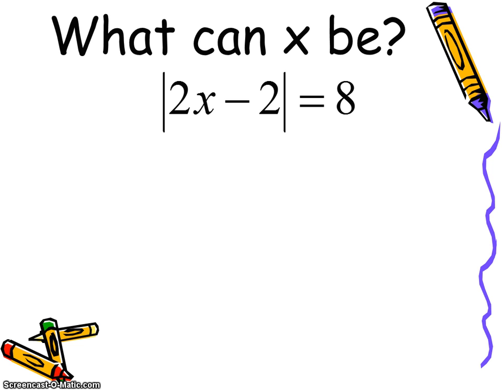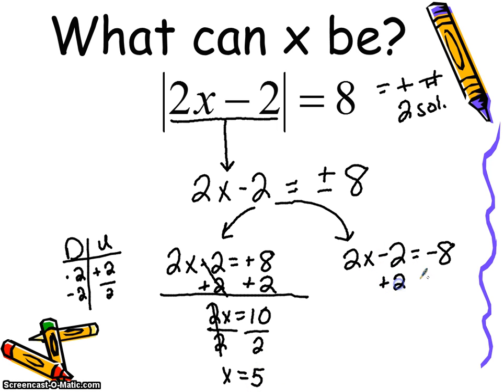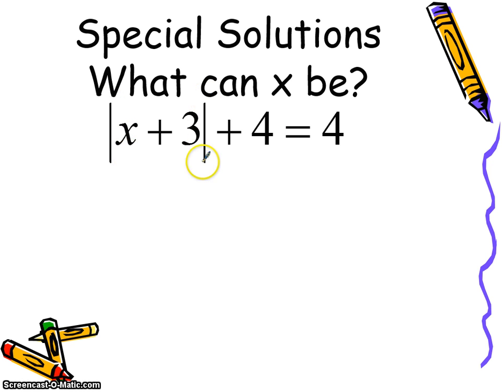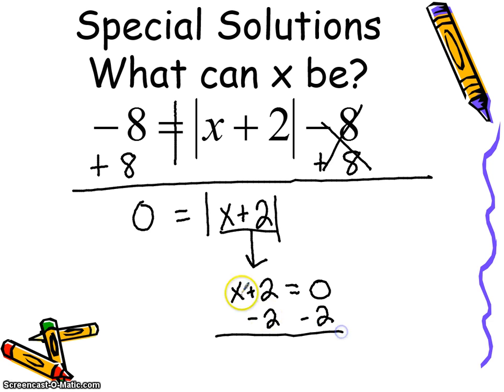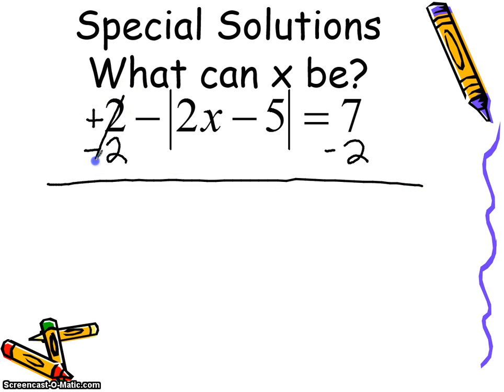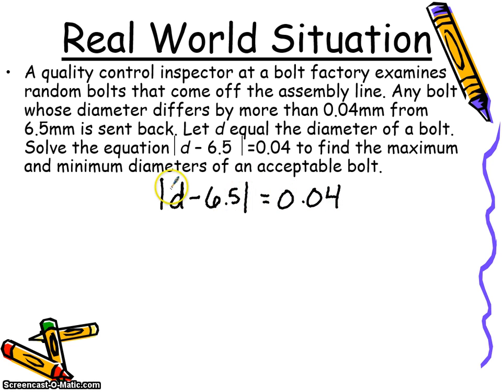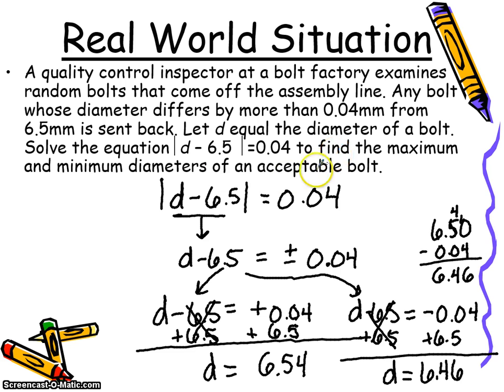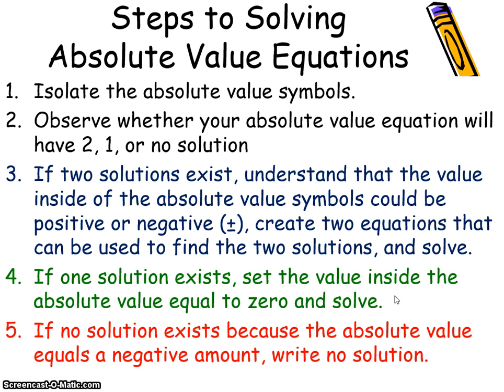U4L7 Absolute Value Equations Part 2